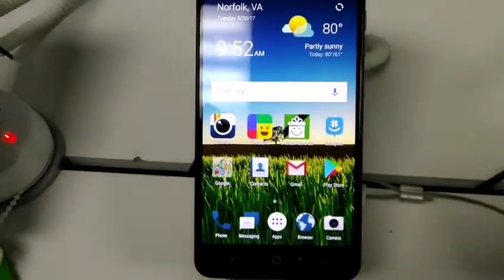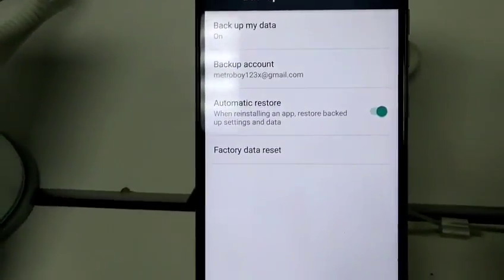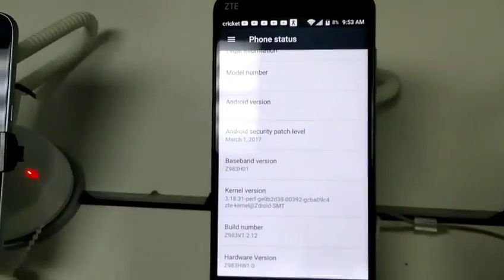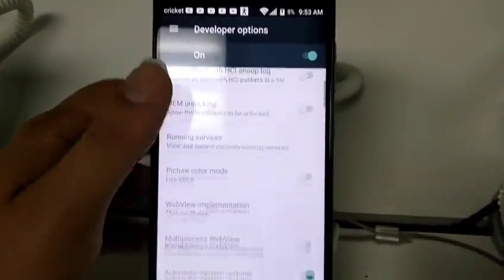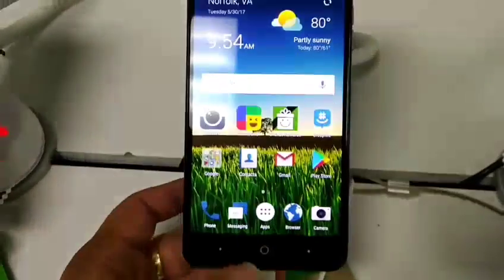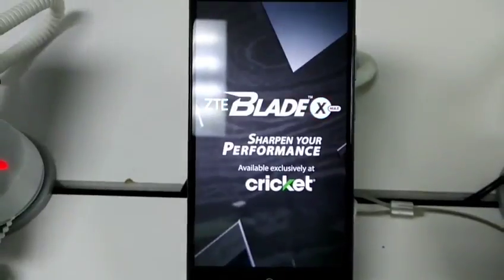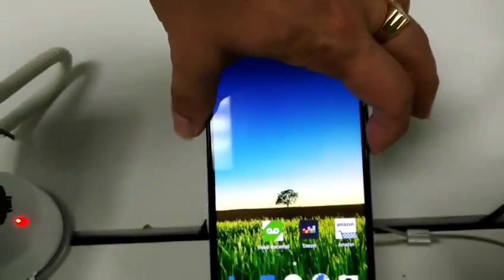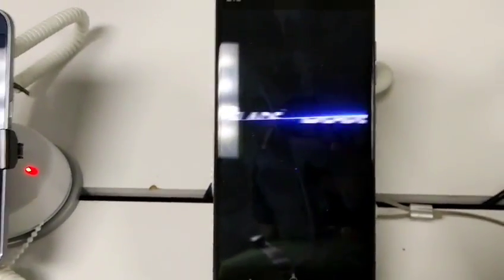ZTE Blade X Max Cricket Wireless How To Soft Reset Hard Reset Factory Data Reset Developer Options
on Amazon and shop like you normally would! That's it, any purchase made through this link gives the channel a small kickback thanks!!!